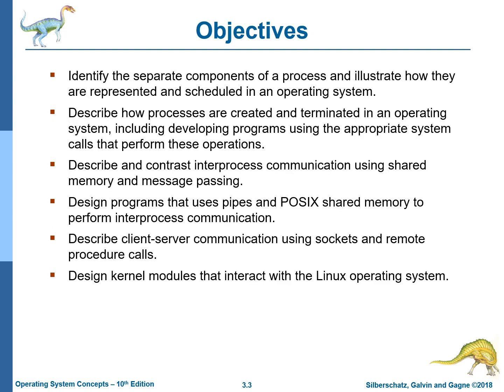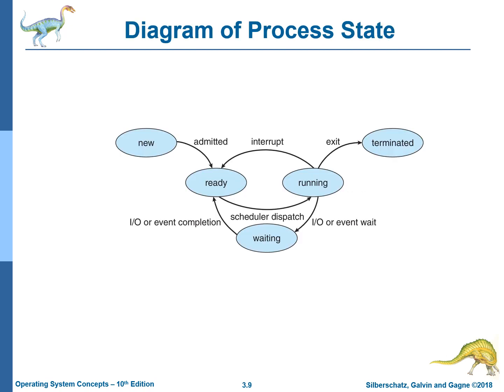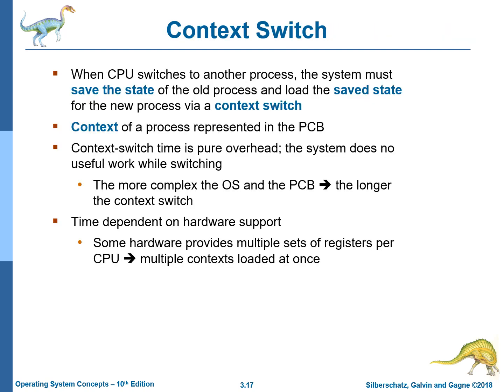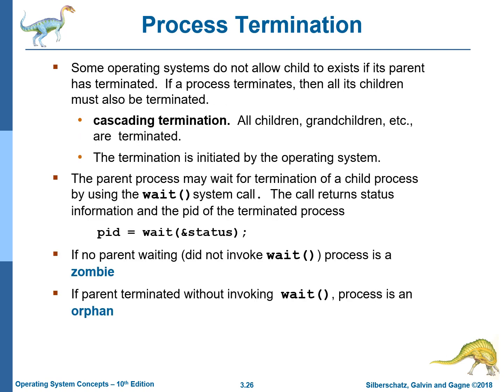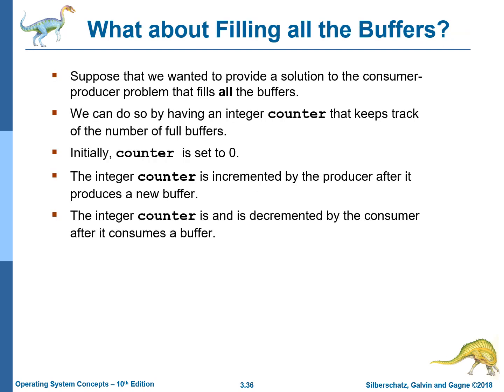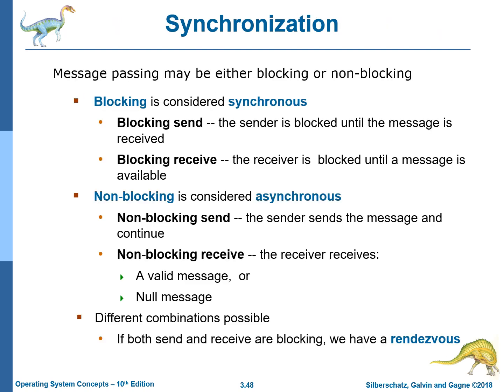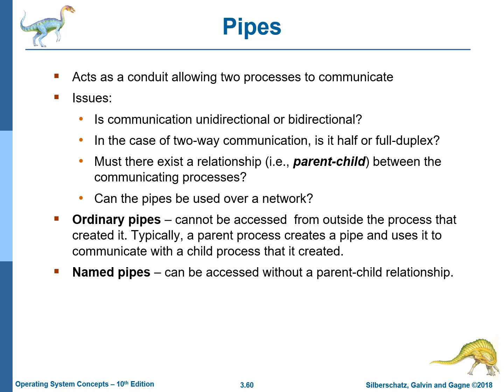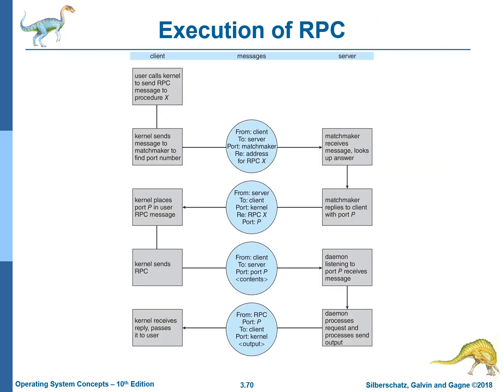Operating System Concepts Chapter 3 - Processes